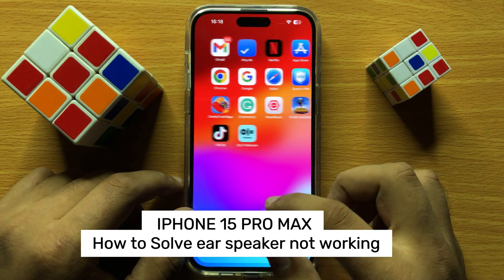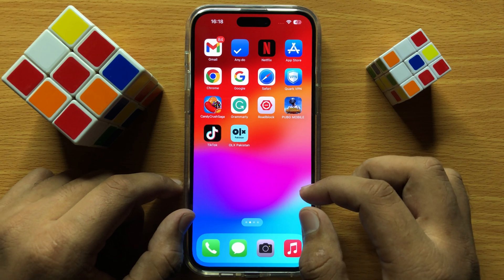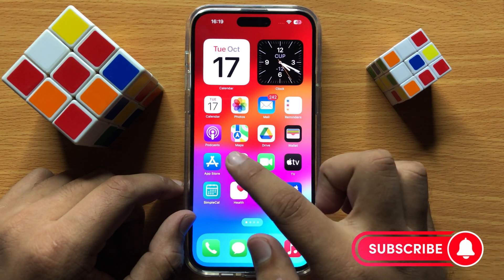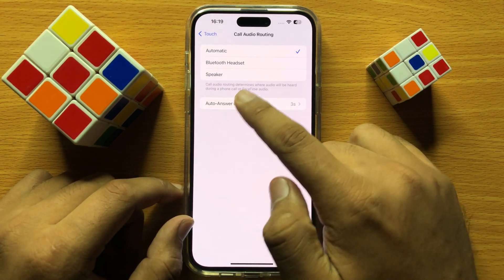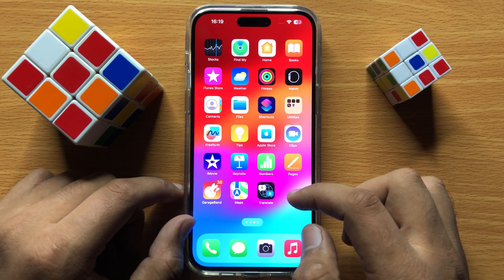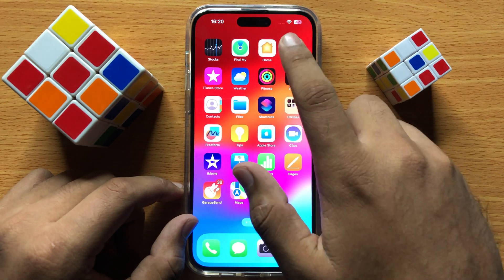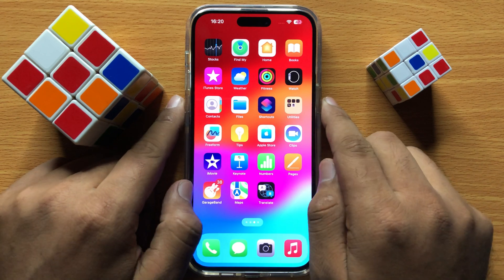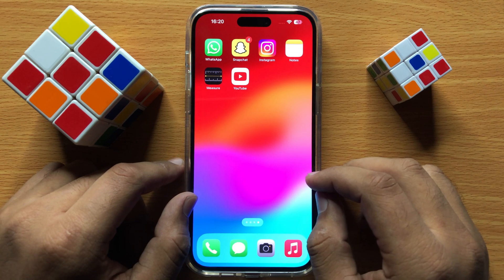How to Fix ear calling speaker not working iPhone 15, 15 Pro Max {New Tutorial}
How to Fix ear calling speaker not working iPhone 15, 15 Pro Max